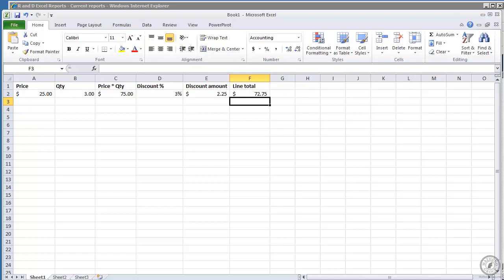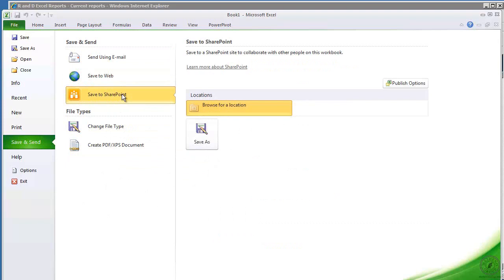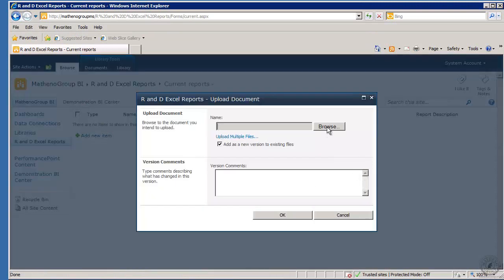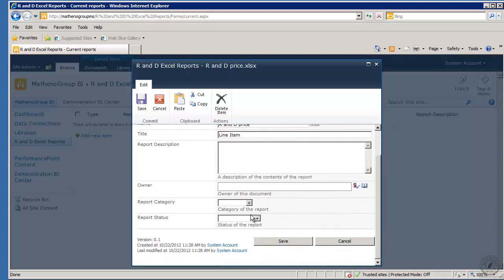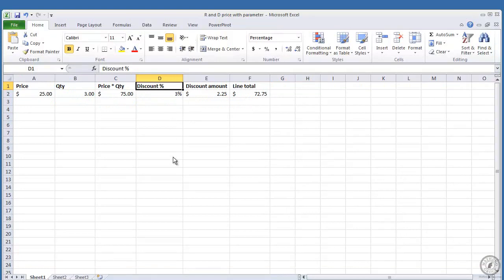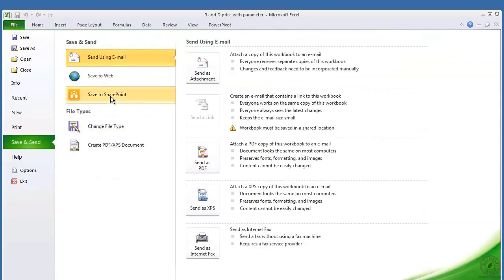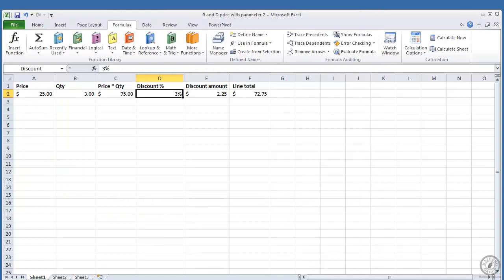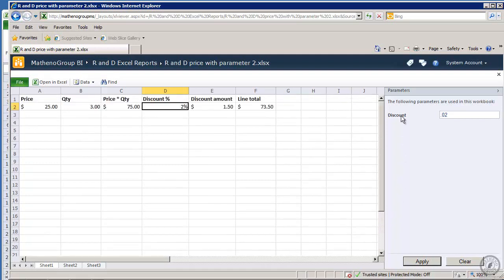SharePoint 2010 Business Intelligence 4.2 Save Excel workbook to a SharePoint document library